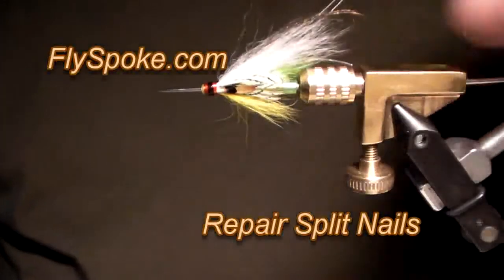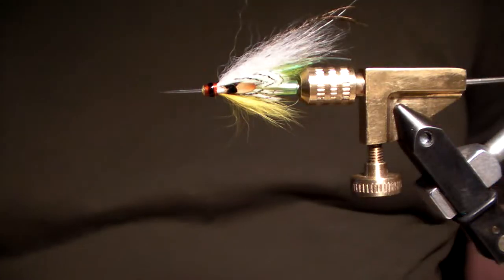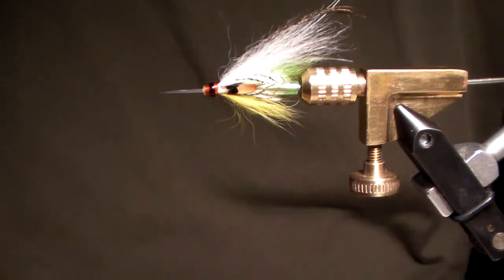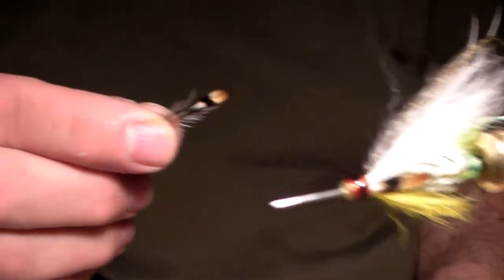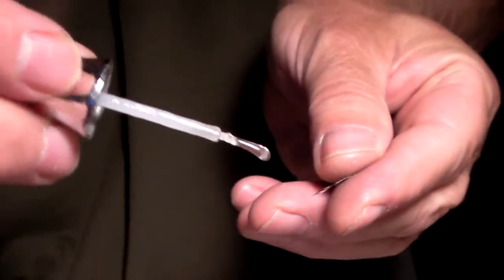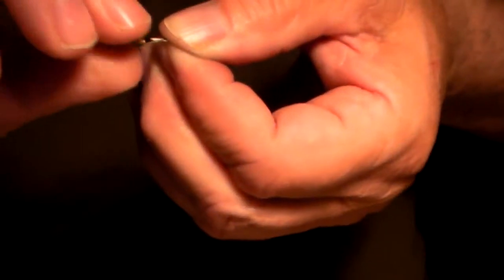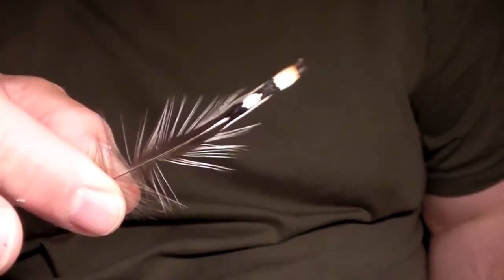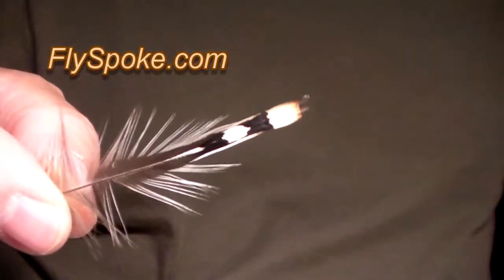FlySpoke Repairs Jungle Cock Cape Nails For Tying Trout Salmon Steelhead Flies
Jungle Cock Capes come in all qualities possible.  I have seen some that are so bad that I don't understand how it happens.  I have purchased some that are so fine that they stand out as the perfect finishing touch to my work. $150 to $200 is common when you want the best quality.

When you are making a purchase, you want to look at the individual feathers themselves.  Notice the splits and the shape.  Also the luster should be bright with vibrant colors.  You might feel good with a purchase if the look of the feathers could be improved.

If you have some nails that are not up to your standards watch this video and you might be able to save a lot of money.